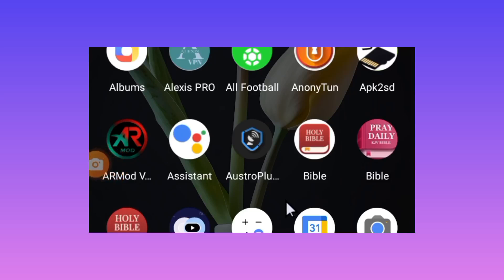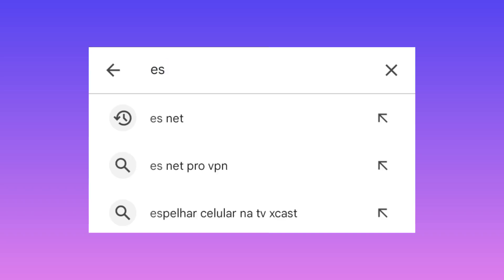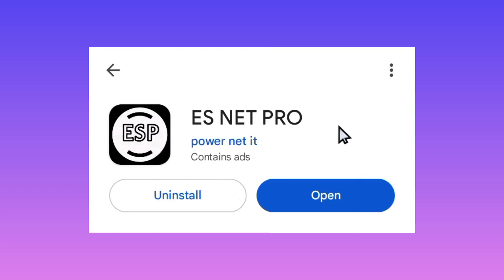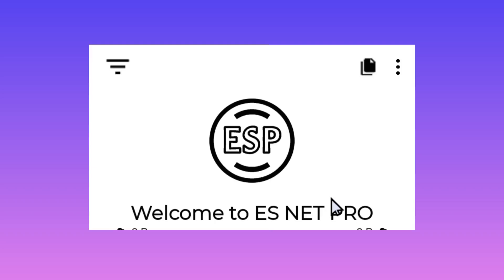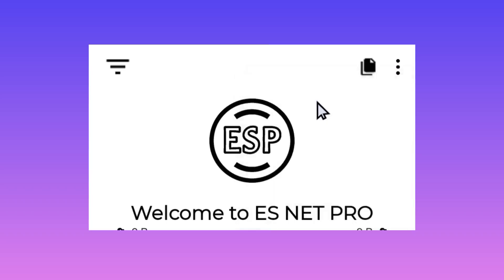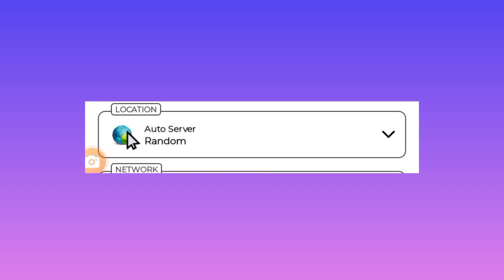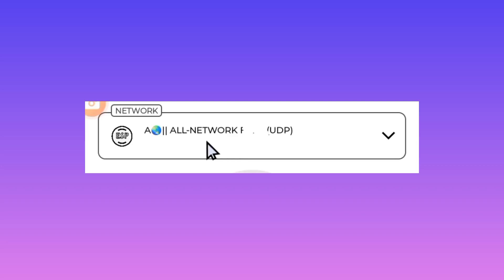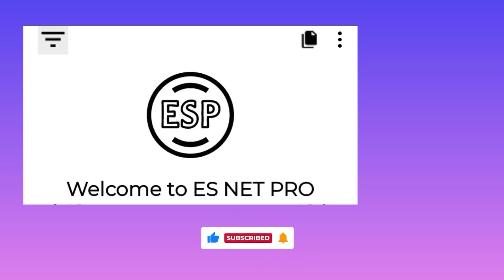How to setup es net pro vpn with UDP Settings for Secure browsing